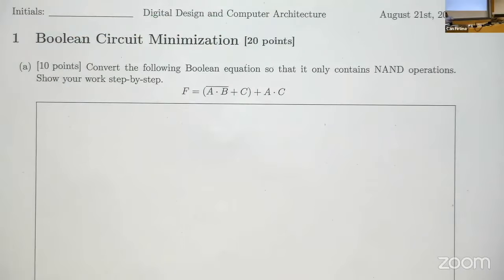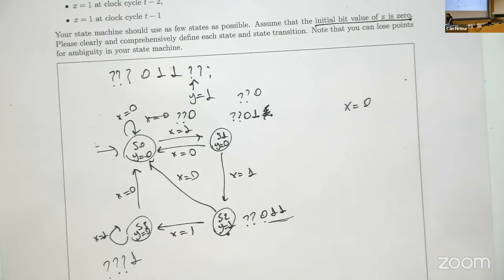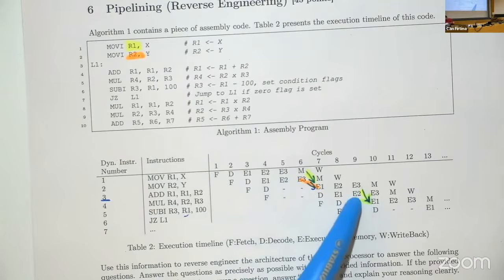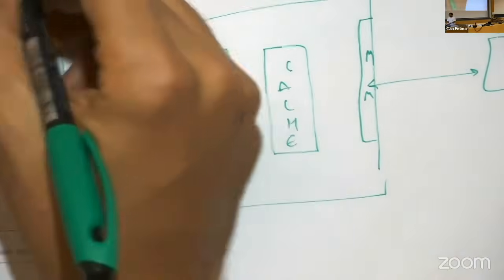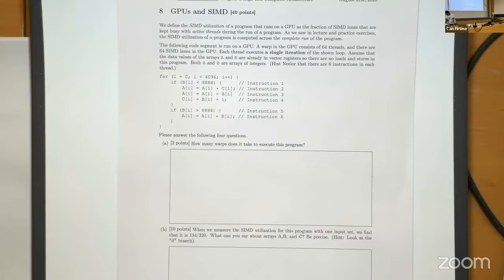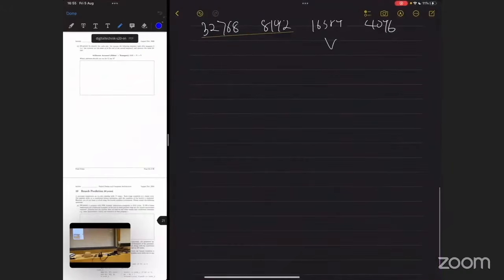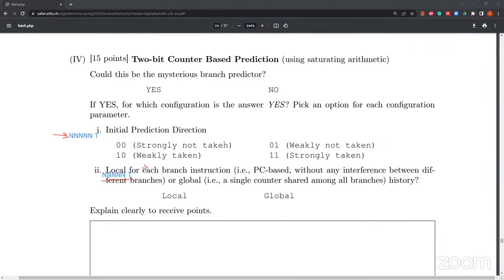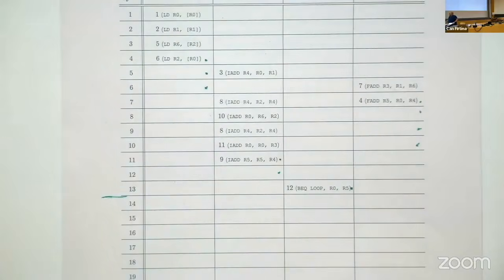Digital Design & Comp. Arch. - L30: Problem Solving V (Spring 2025)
Lecture 30: Problem Solving V

Questions from Final Exam Spring 2020:
00:00:00 - Boolean Circuit Minimization
00:06:52 - Verilog
00:27:01 - Finite State Machine
00:37:37 - ISA vs. Microarchitecture
00:48:50 - Performance Evaluation
01:01:38 - Pipelining
01:27:01 - Tomasulo's Algorithm
02:10:41 - GPUs and SIMD
02:29:12 - Caches
02:49:01 - Branch Prediction
03:21:17 - VLIW

Recommended Reading:
A Modern Primer on Processing in Memory